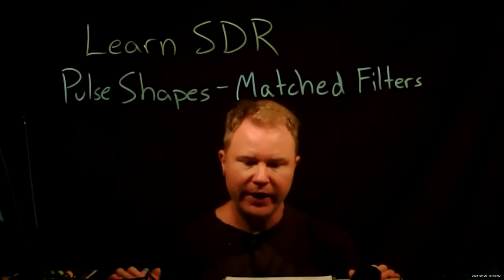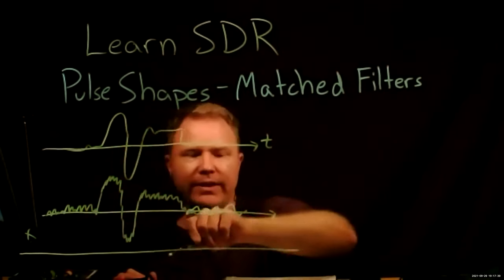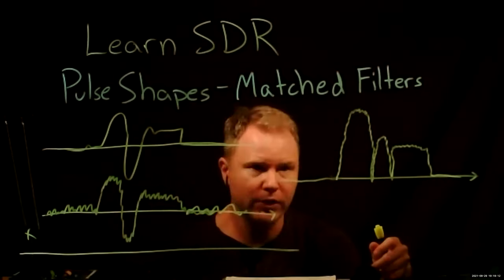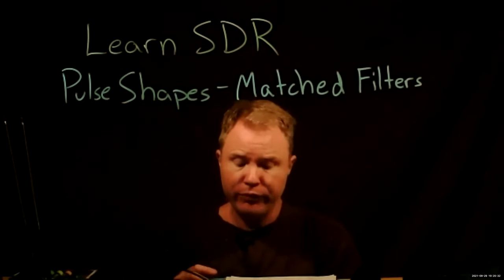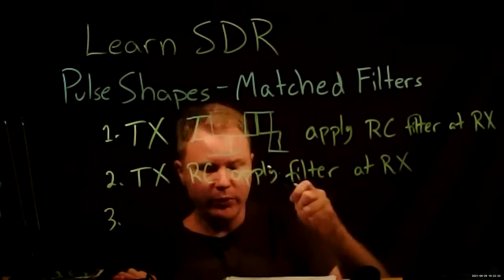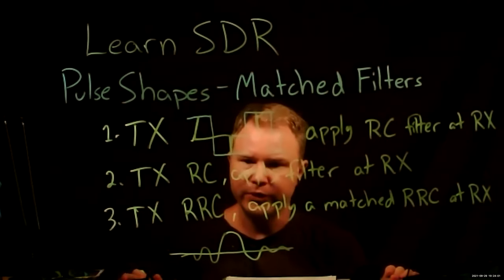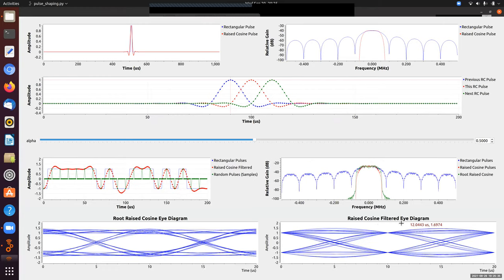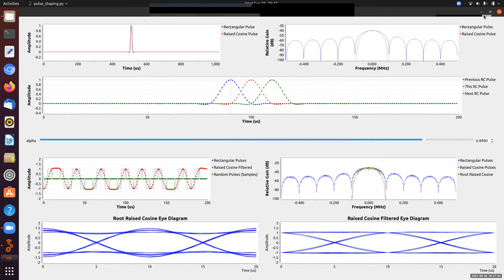Learn SDR 15: Pulse Shaping Matched Filter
Lesson 15b: Pulse Shaping Matched Filter